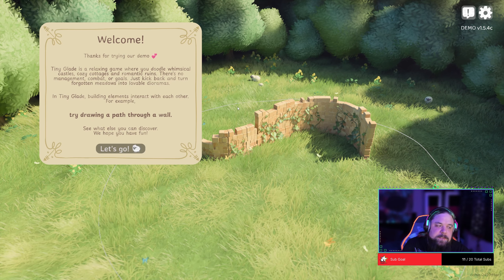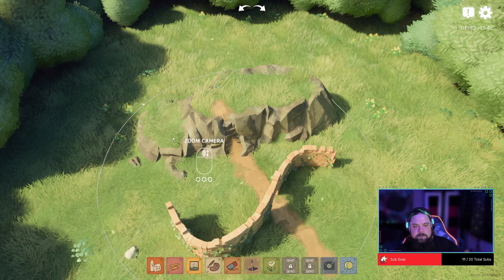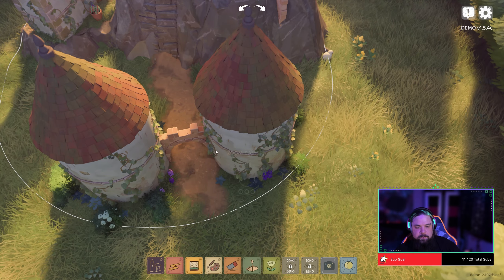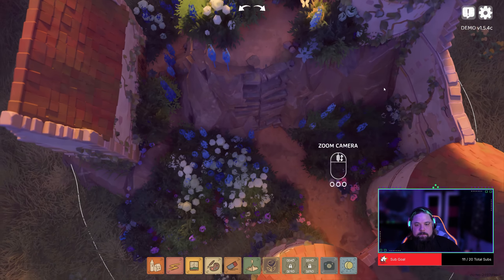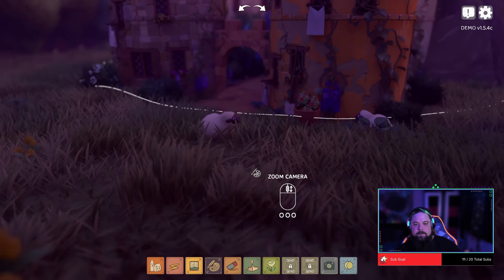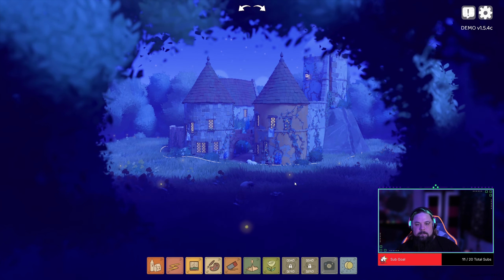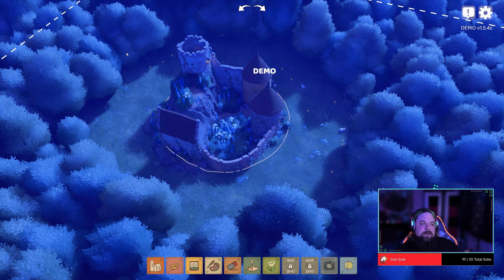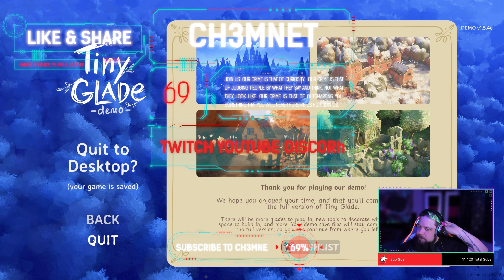Quick little look at Tiny Glade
Hang out with Ch3m, and often his friends, as they play through many games. Right now, helldivers 2 is the default/focus for everyday live streams and highlights, with the occasional game mixed in.
Join in the fun with our community on discord, twitch, or right here on YouTube!

Like the video / series? Leave a like or comment, they really help and are always appreciated!

All Video and Audio from the games are the property of the respective rights holders.